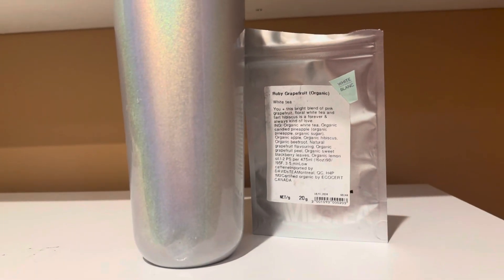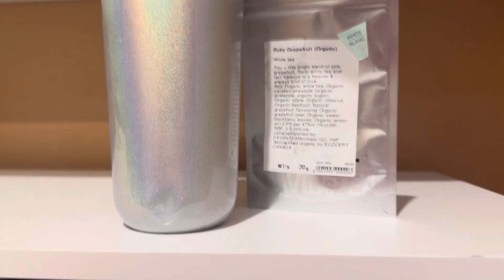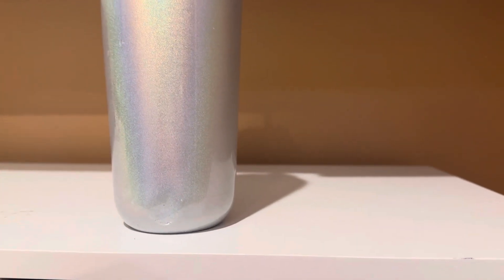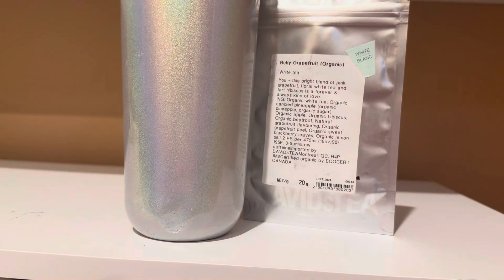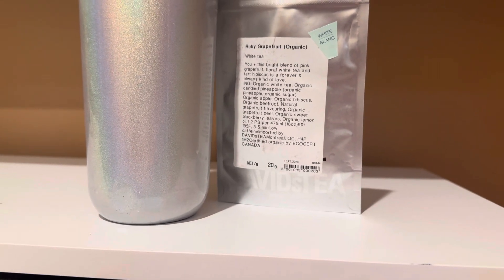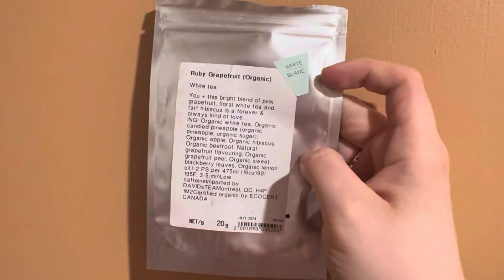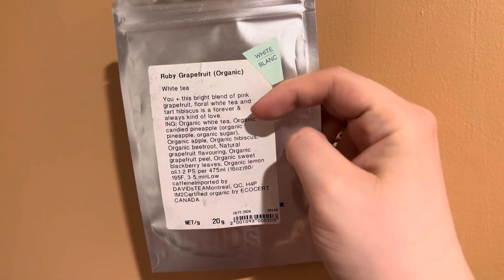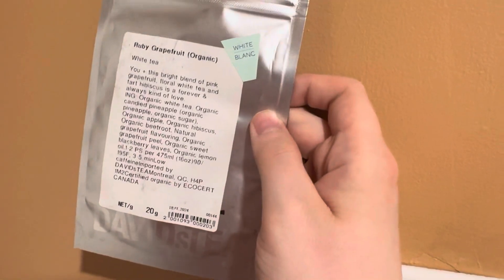David’s Tea Reviews : Ruby Grapefruit